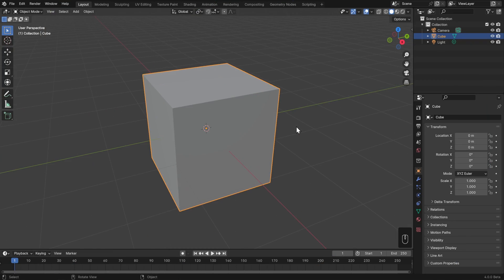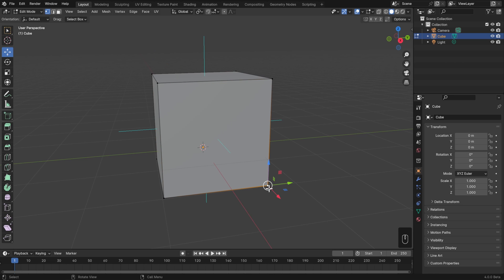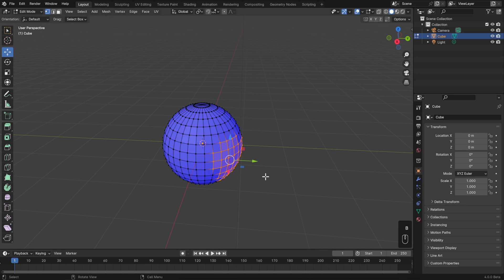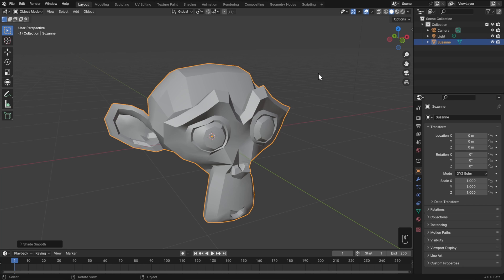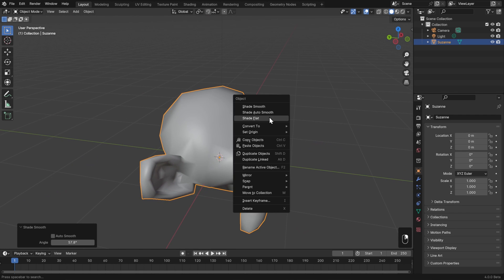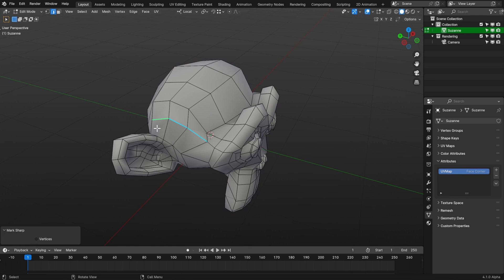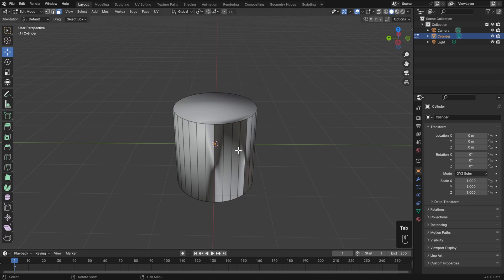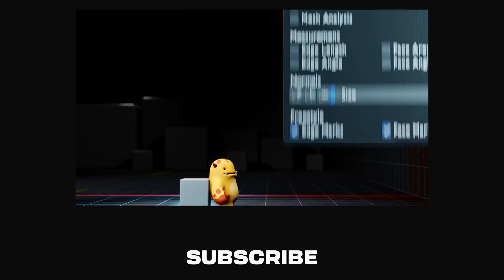BLENDER BASICS 12 - Mesh Normals and Smoothing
➤ Grab your FREE copy of Press Start - Your first Blender Project

Normals are just the direction that mesh components are facing, but they're hugely important in computer graphics. They control how many tools behave and how our objects look.

To see which way your faces are pointing, turn on Face Orientation in the viewport overlays menu.

If you have some faces pointing the wrong way, be sure to recalculate them. This one step will solve many potential issues! The hotkey for it is Shift N, or you can use Alt N to bring up the entire normals menu.

The normals are also responsible for whether our object looks smooth or faceted. You can switch between the two display types using the right click context menu in Object Mode even though it really is a property of the mesh data. Auto Smooth (or Smooth by Angle) can be used to make the faces smooth but appear split at sharp edges.

➤ Check out the full Fundamentals series to get a jump start on modeling, sculpting, animation, lighting, shading, texturing, and rigging

➤ Learning Blender Hot Keys?  Download our FREE Blender Hot Key Cheat Sheet